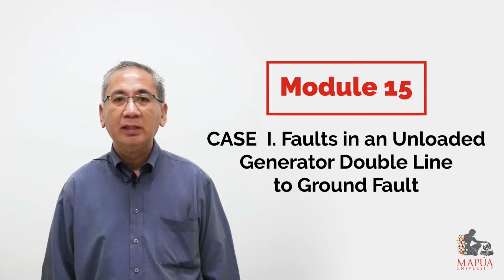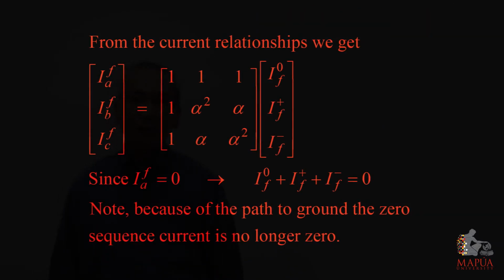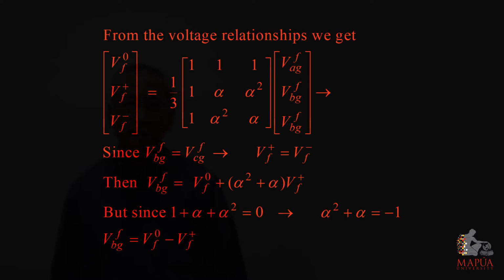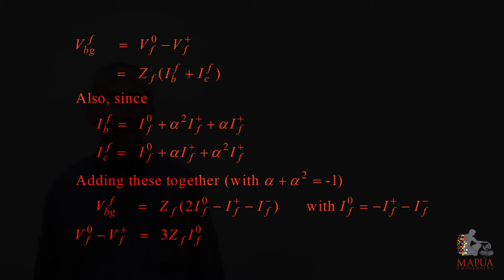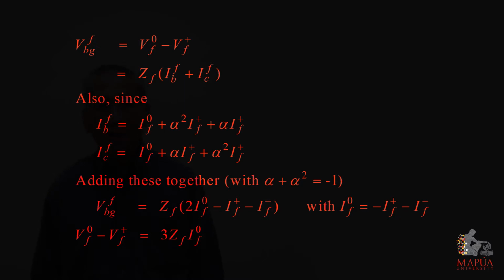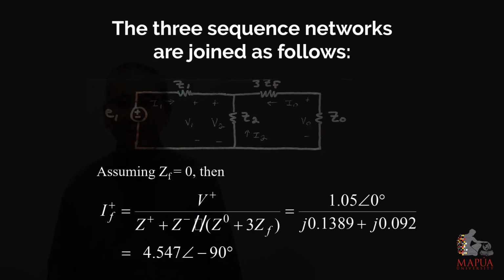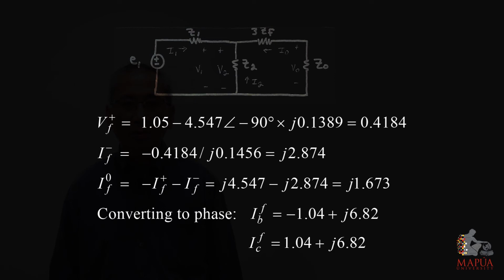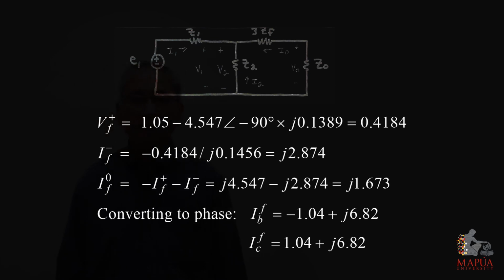EEE22 MODULE 15